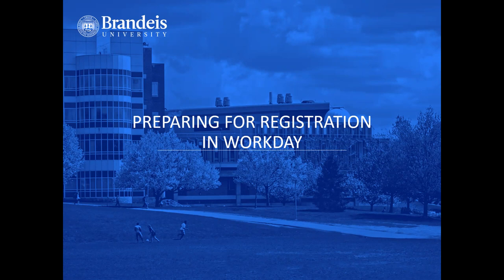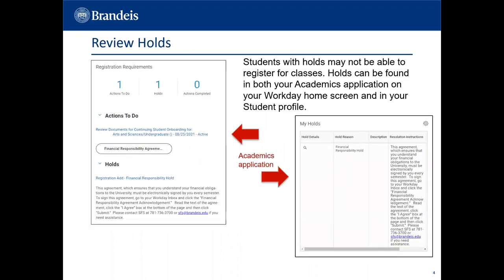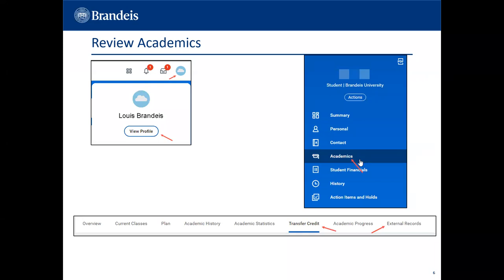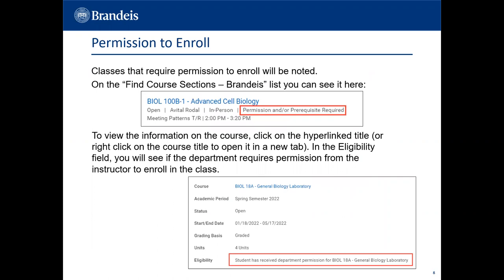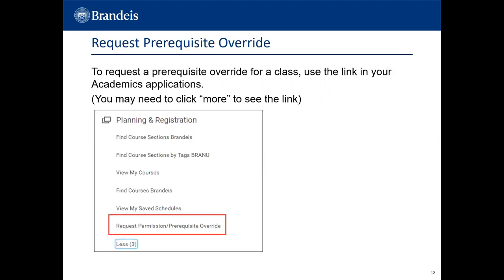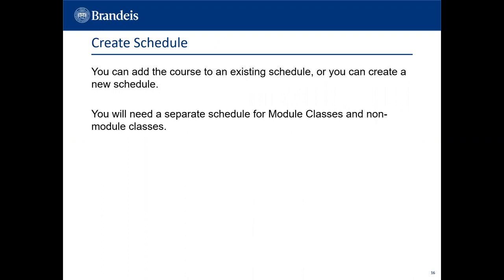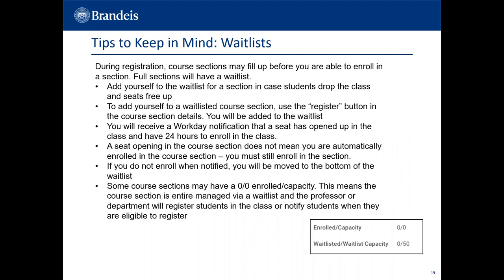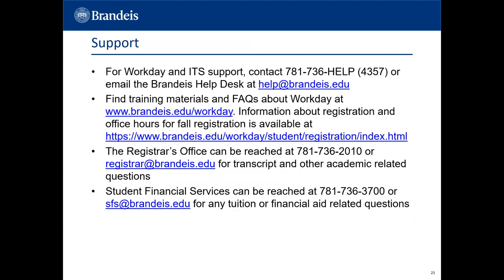Preparing for Registration in Workday (May 2022)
The Workday Team walks incoming students through the process of registering for courses on the Workday Student Information system.